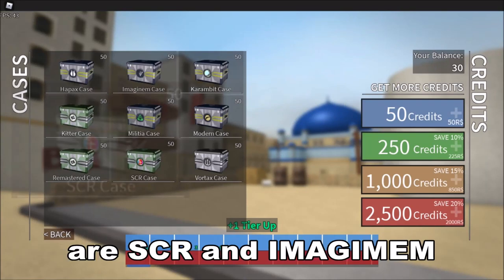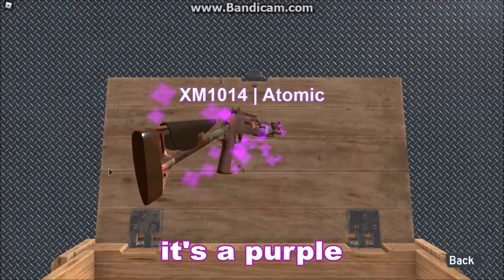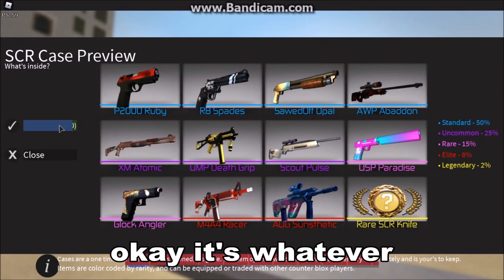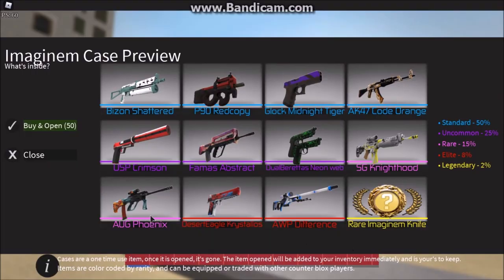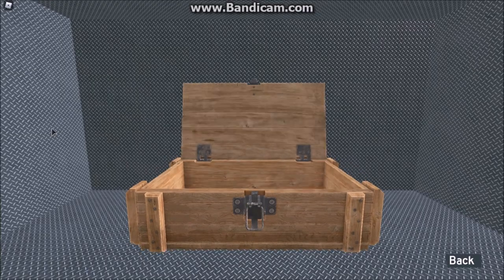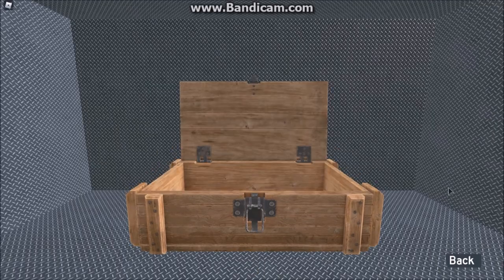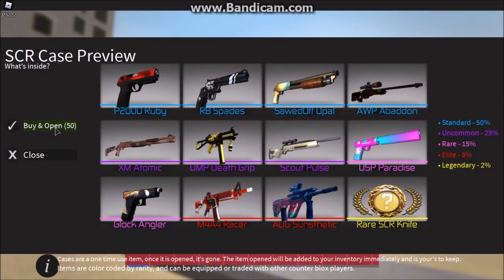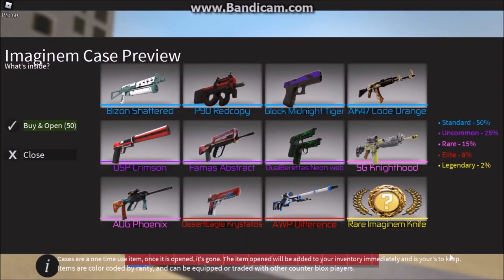SCR vs IMAGIMEM Case Unboxing | Counter Blox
Hey guys! Frosty Plays here and today is going to be my first ever counter blox video. I will be opening 25 SCR cases and 25 IMAGIMEM cases to see which case is better. Hope you enjoy the video.